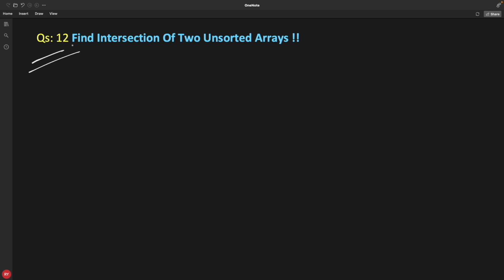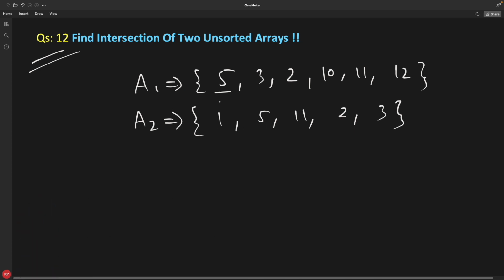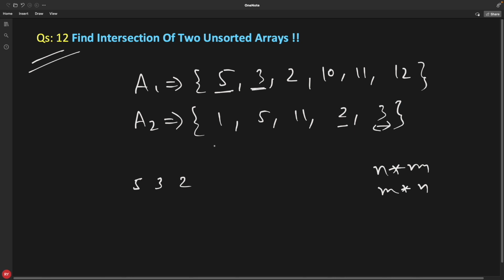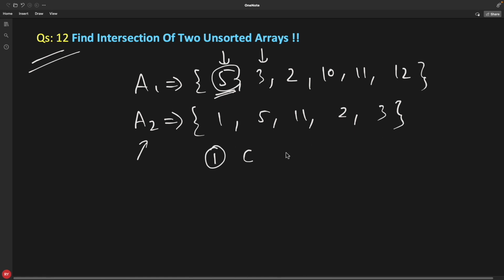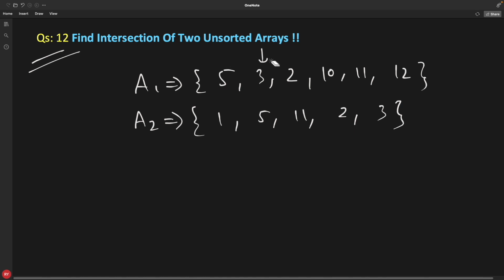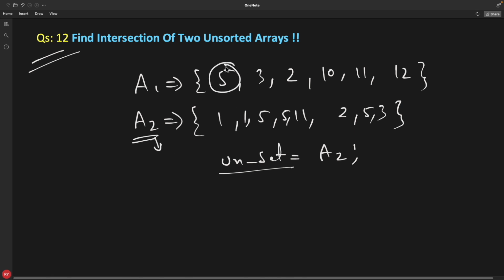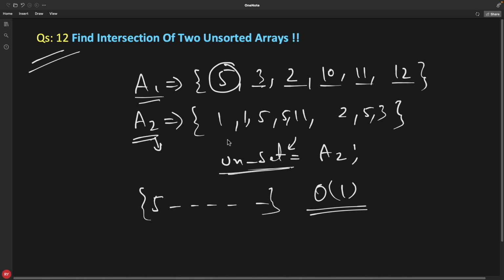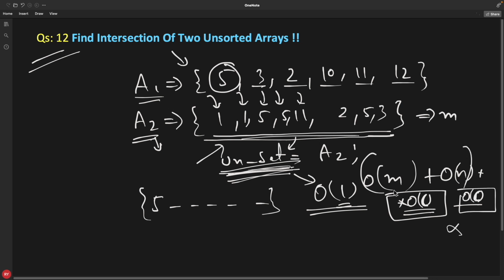Find Intersection Of Two Unsorted Arrays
JOIN ME

Time Lines
0:05 Introduction
0:56 Approach

In this video we will learn how to find intersection between two unsorted arrays with best time complexity of O(n+m) and just space complexity of O(n).

This is one of the important interview questions and interviewers do expect you to solve it with good complexity, so hey go with this video and let me know if there is any doubt, we can discuss in the comment section.